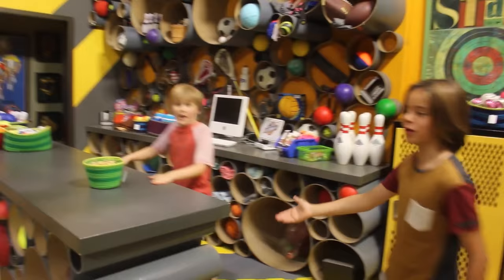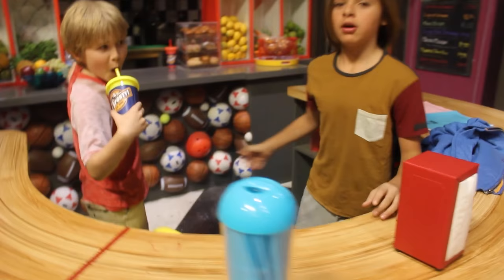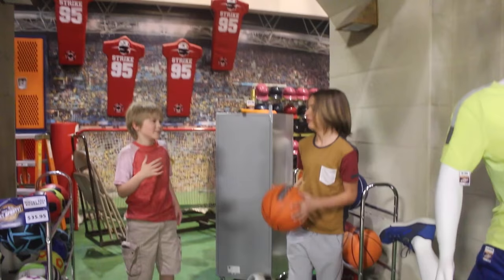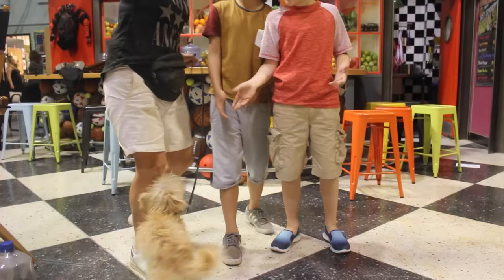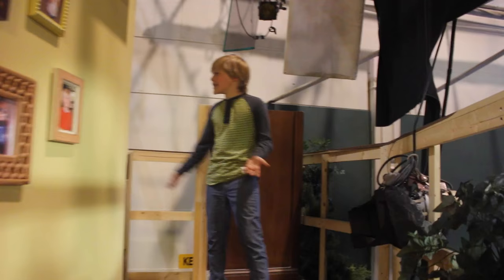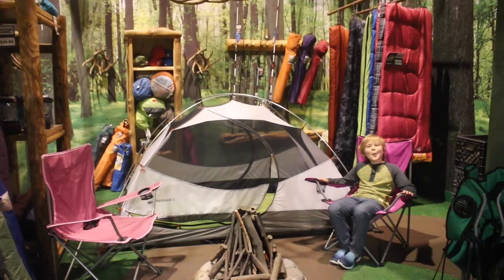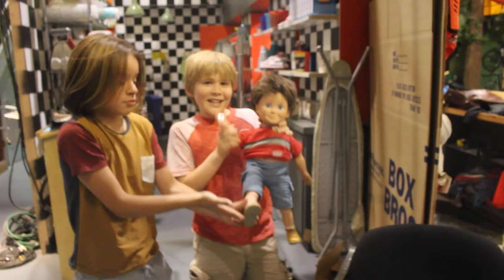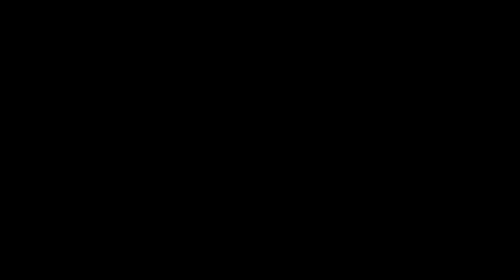NRDD Set Tour!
Mace Coronel helps me show you around all the parts of Nicky, Ricky, Dicky and Dawn sets!